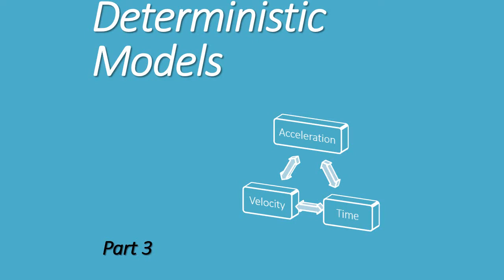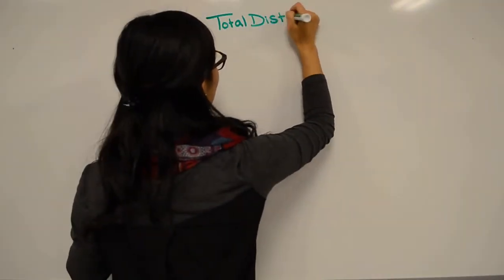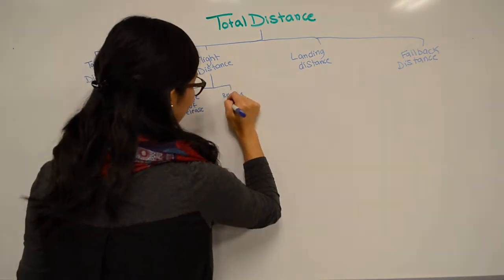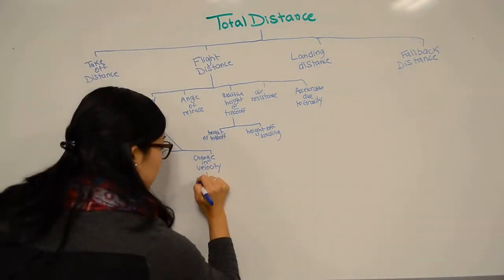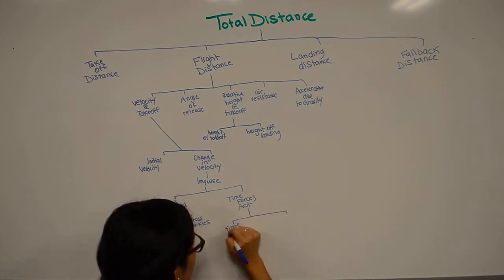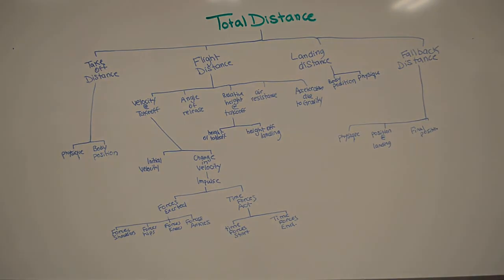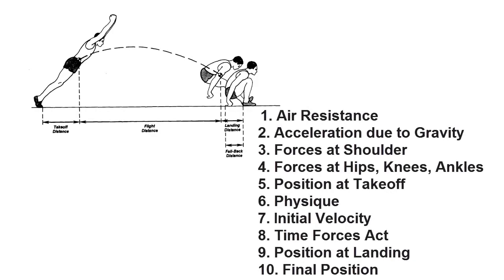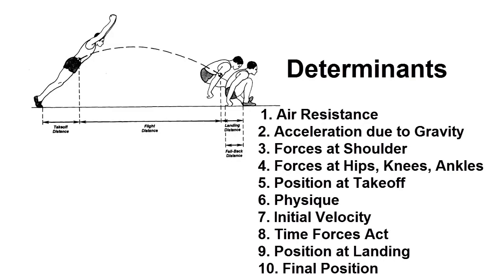Deterministic Models: Full Example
Introduction to Deterministic Models: Part 3
Example of standing long jump

University of Victoria, Biomechanics